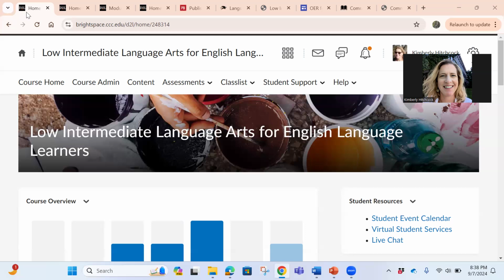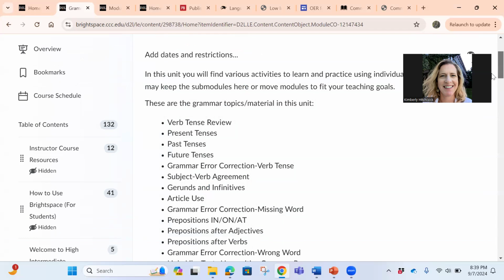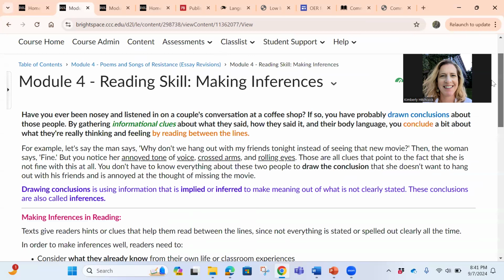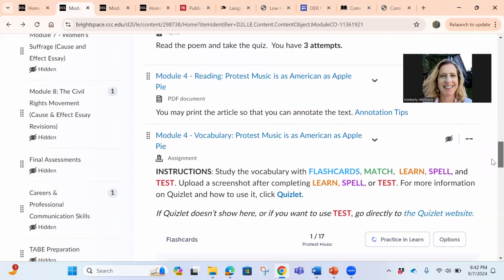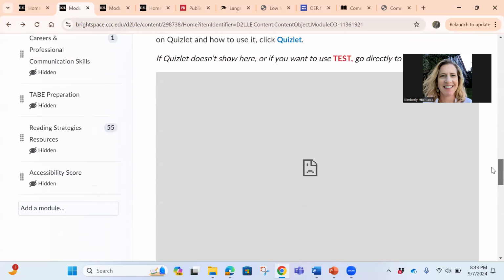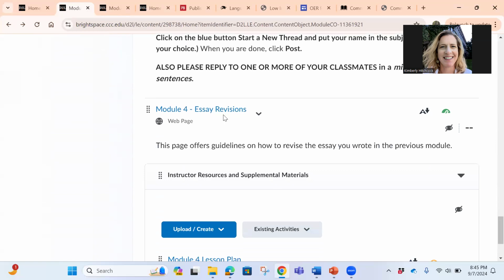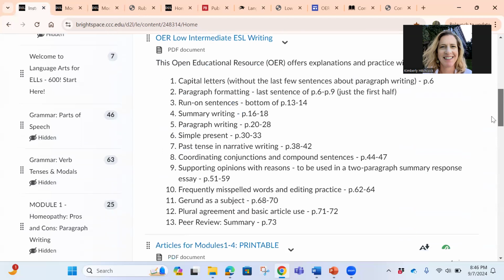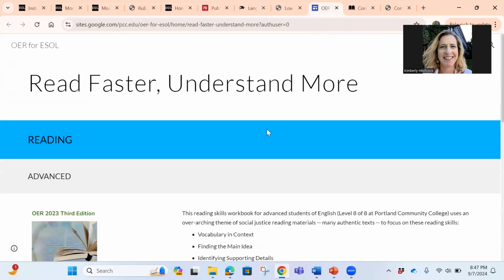Tour Transition Level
A tour of three Brightspace-based ESL Transition level courses at City Colleges of Chicago